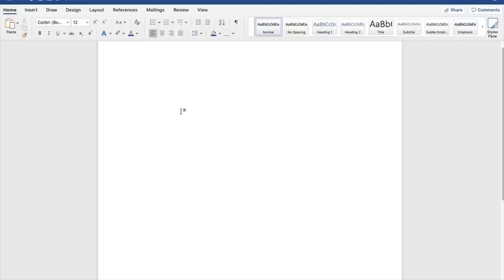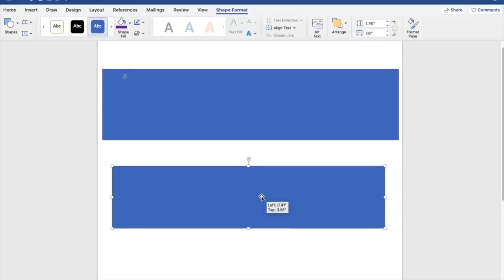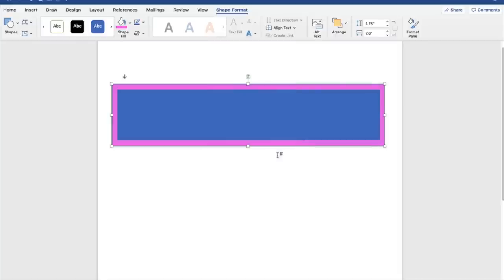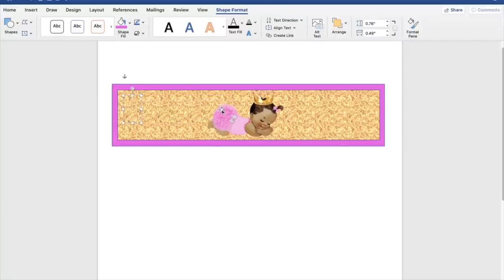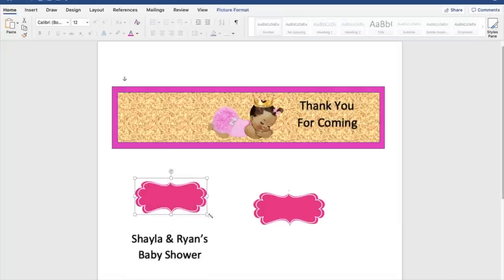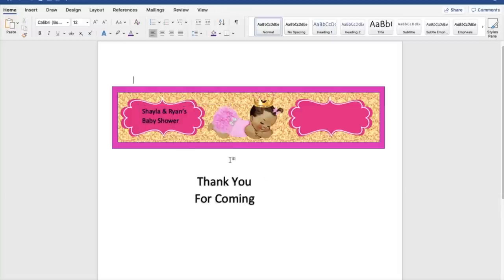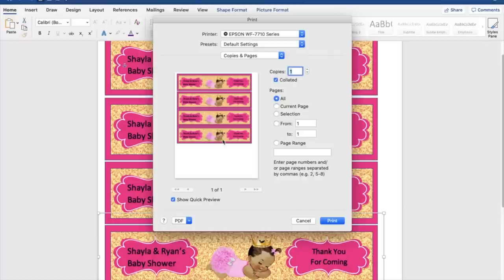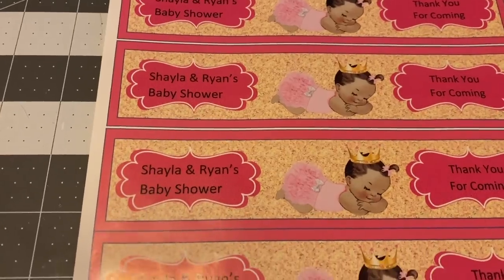Water Bottle Template For Baby Shower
In this video I will show you how I  Design A Baby Shower Water Bottle Label.
My channel is all about crafting and making a business out of it. I love personalizing items for my clients  for my online Boutique and I upload videos to show my viewers how I do it. Also I will be giving out Entrepreneurship tips, I'm the CEO of three businesses.

Water Bottles - Dollar Tree
Sticker Paper

15x 15 Heat Press- Heat Press Nation